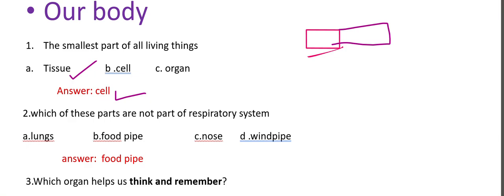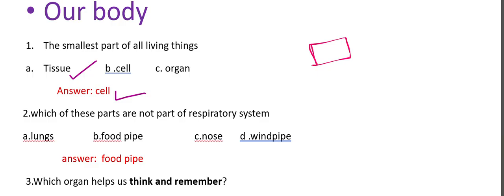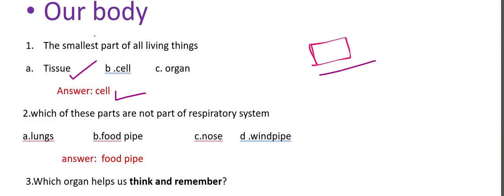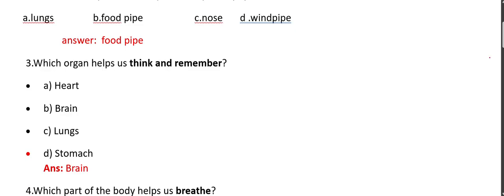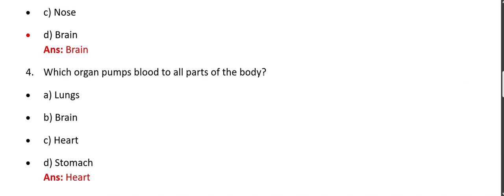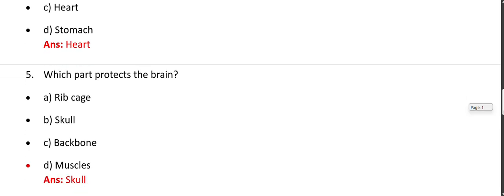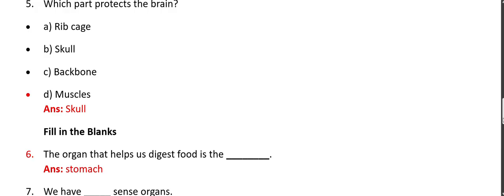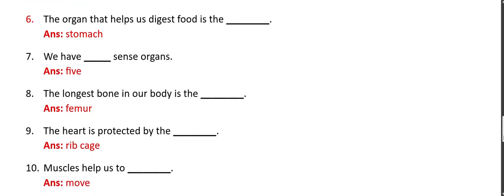grade 3 olimpiad questions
important questions for olympiad science#grade 3#science